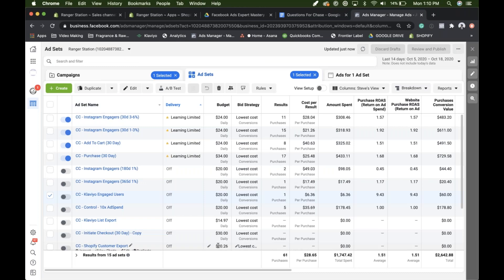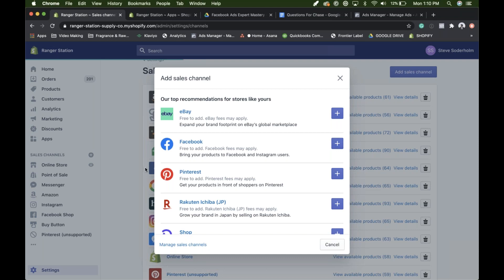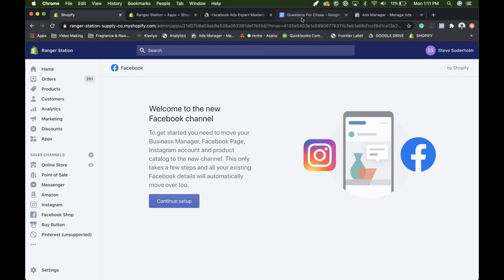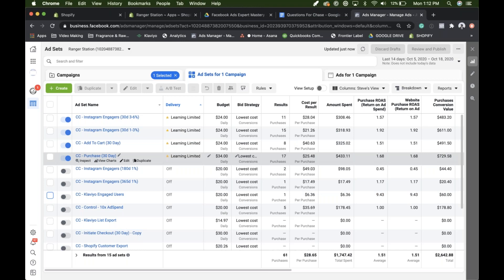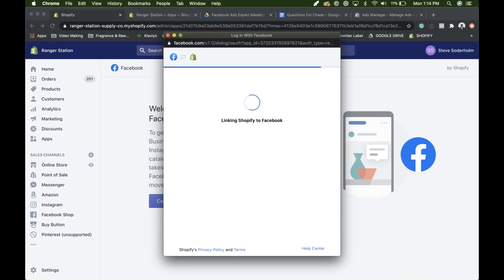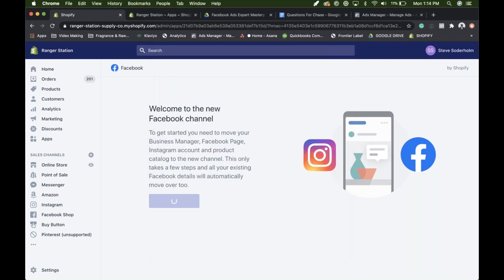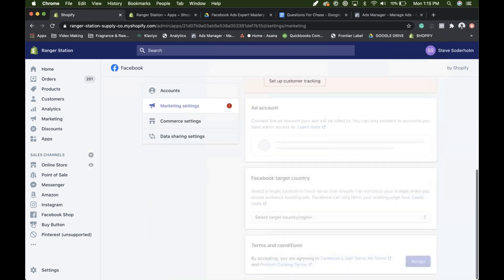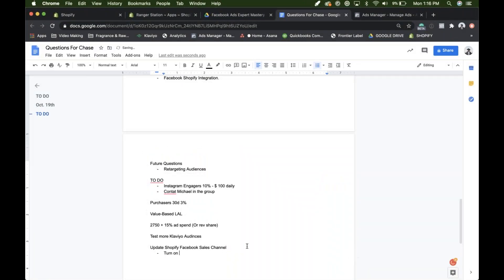Facebook Ads 2021 | How To Setup New Shopify Tracking for the Facebook Pixel To Improve Conversions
Chase Chappell coaches Shopify eCommerce store owner on how to setup the new Shopify store tracking for the Facebook Pixel to improve conversion and match rates with ads.

✅How to generate 3x-5x ROAS using Facebook ads every single month with predictability down to the dollar and day. (free proven system)

💥 Get a 1on1 Facebook ads coaching call with Chase to help you with your Facebook ads:

- Chase